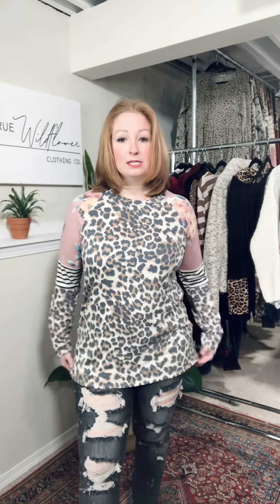Anything is posh